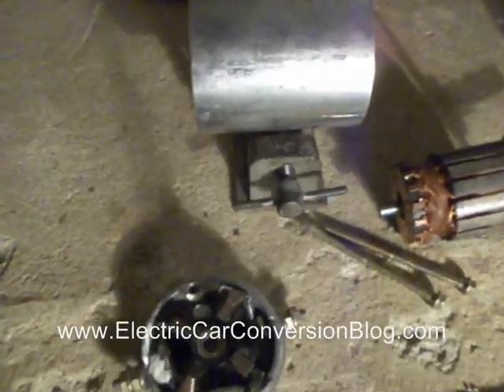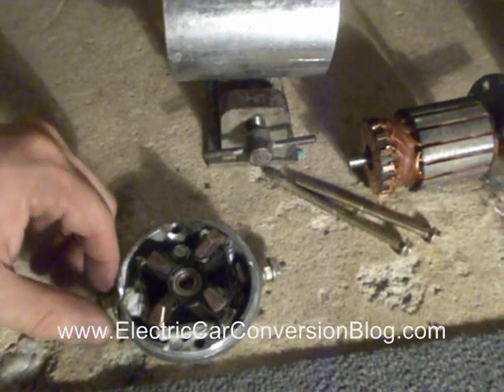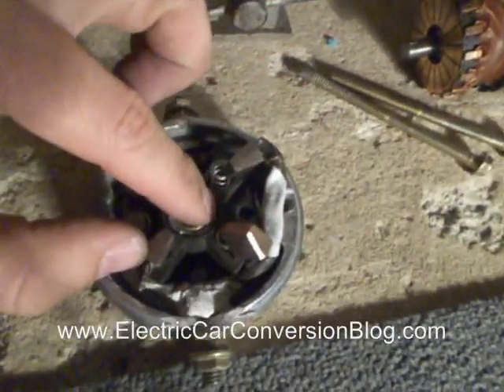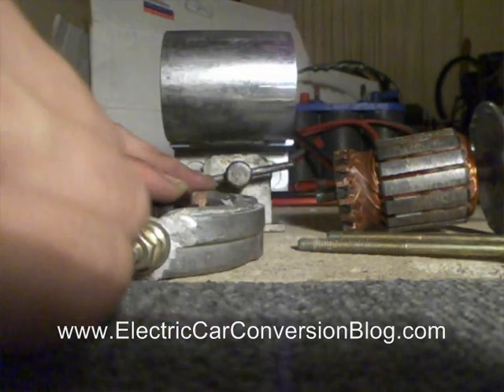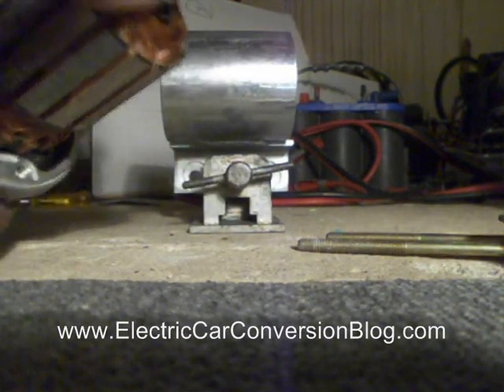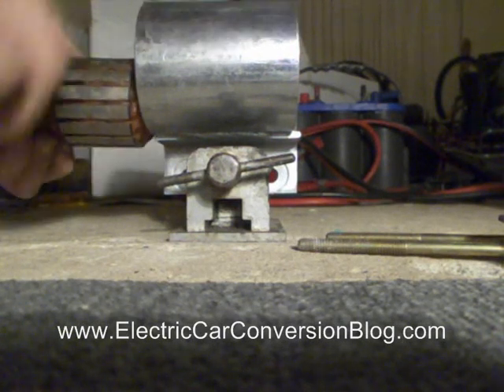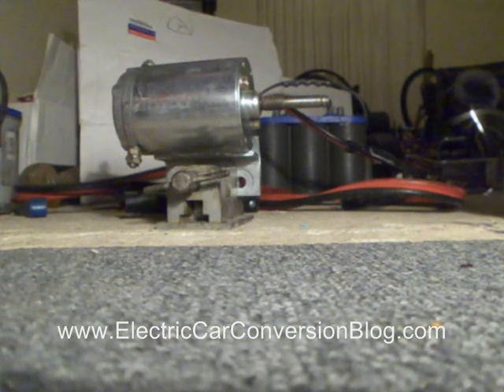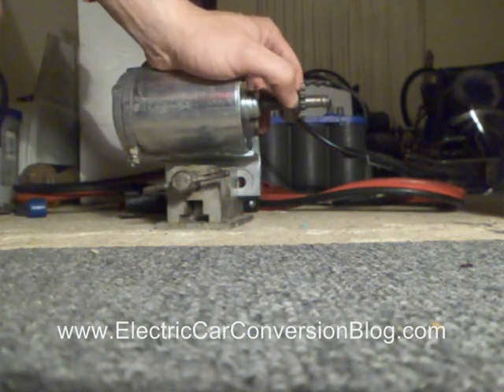Assembling a Modified Electric Starter Motor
presents a video on a modified Electric Starter Motor to be used on an Electric Go Kart. The negative was isolated from the casing/can/chassis of the starter motor and the modified Electric Starter Motor can now run in either a clockwise (CW) or a counter clockwise (CCW) direction.